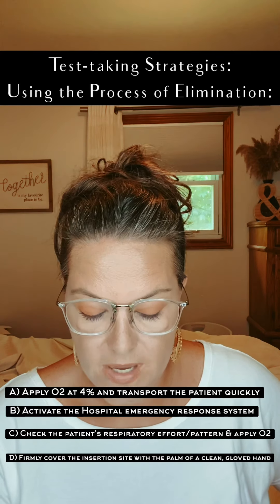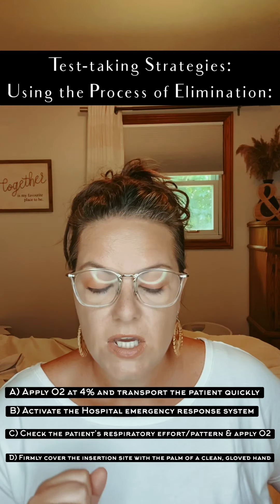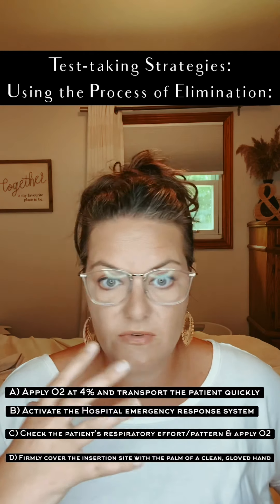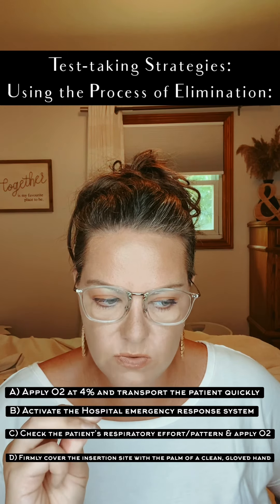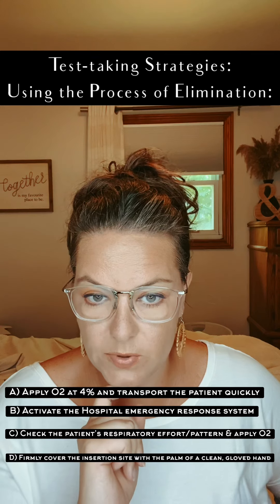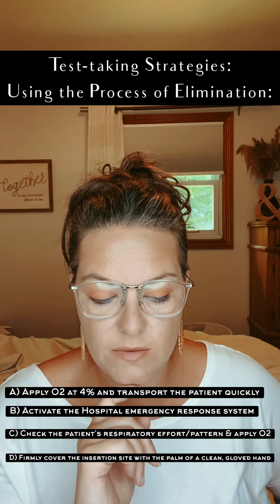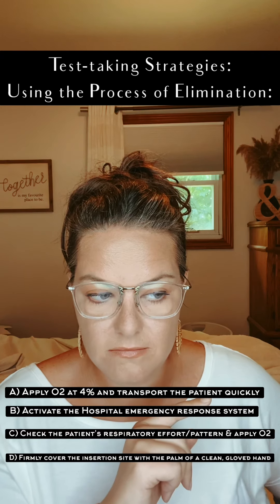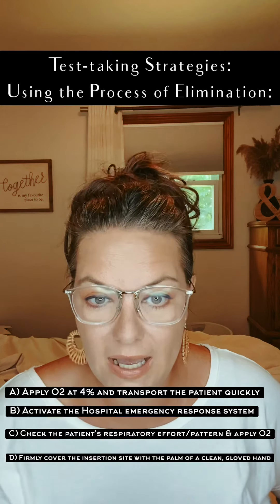When the perfect answer isn’t there: Using the process of elimination as a test-taking strategy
We make it simple. N-Powerment Nursing involves numerous approaches to learning. It focuses not only on content, but places equal importance on the psychosocial challenges surrounding completion of registration exams.

Rock your nursing registration exam with N-Powerment Nursing. A full NCLEX/ CPNRE prep program.